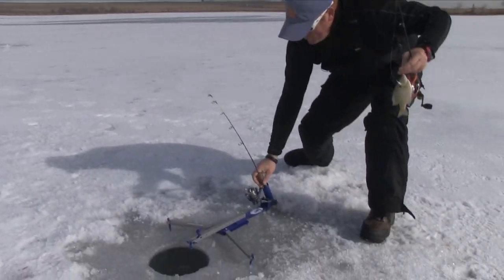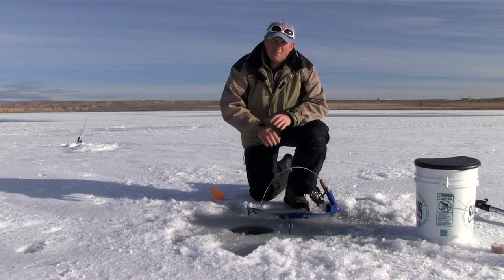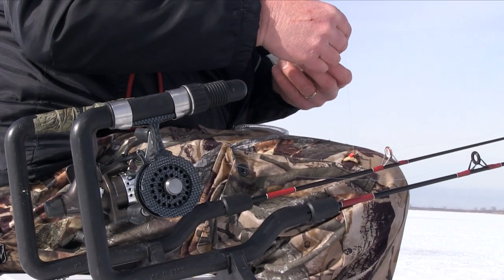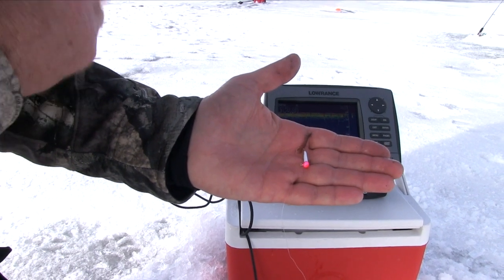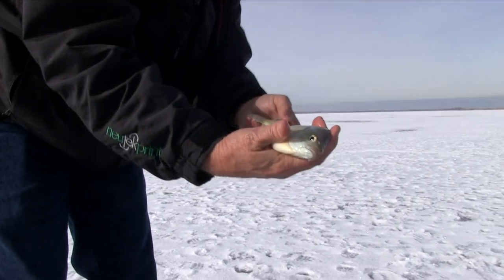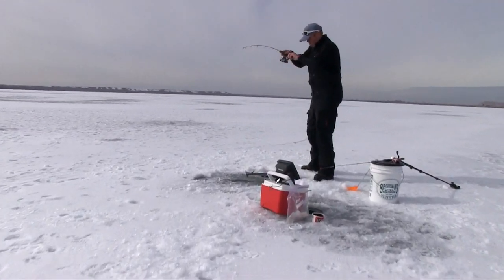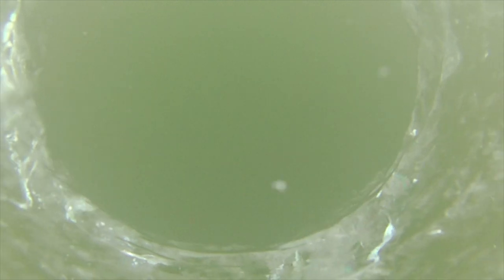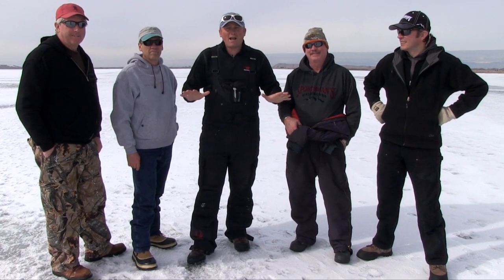How to Catch Bluegill Ice Fishing!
Here are a few tips and tricks that will help you catch bluegill and bass on your next ice fishing trip.